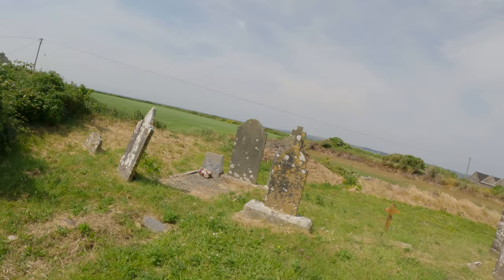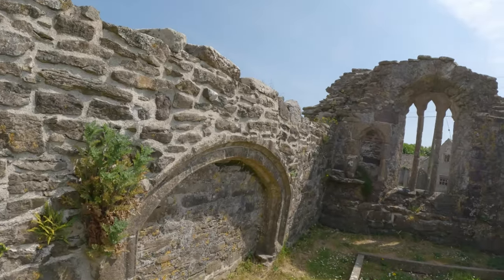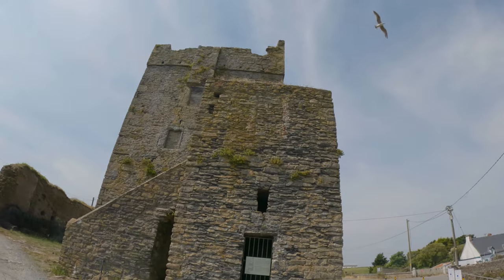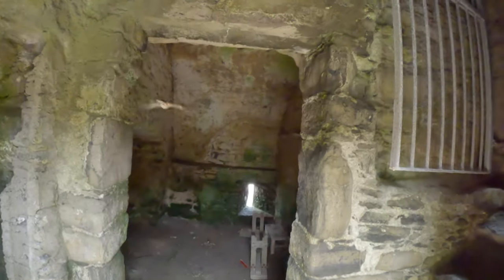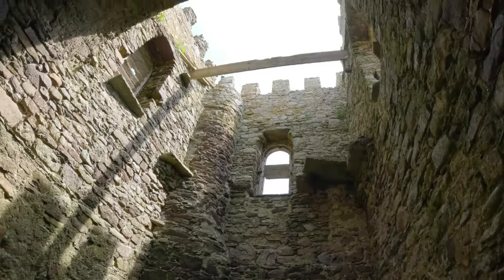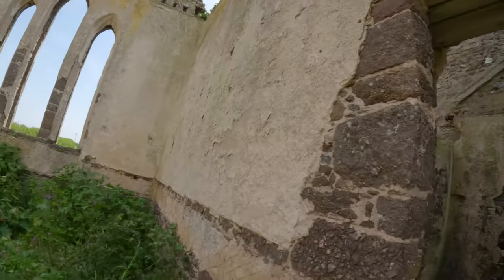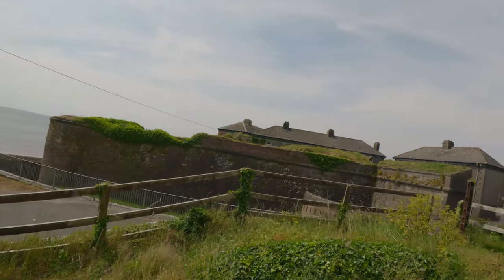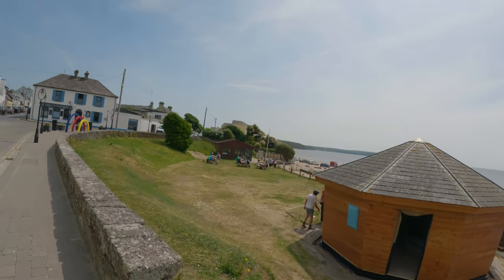Discovering the Hidden Gems of South East Ireland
Sunny South East of Wexford lives up to it's name - See What I found along the way?